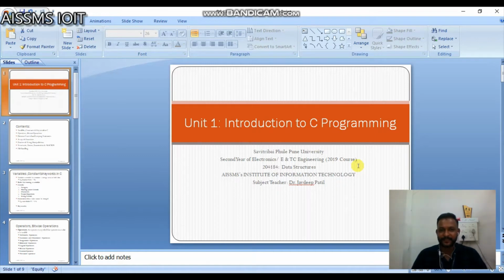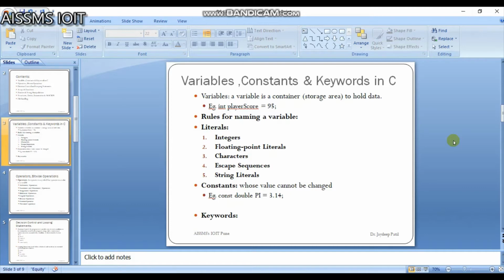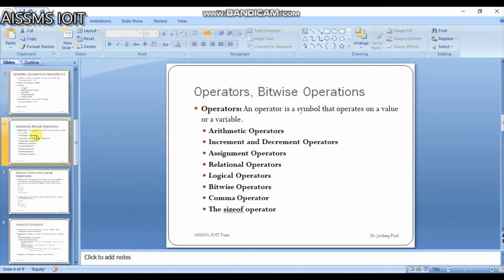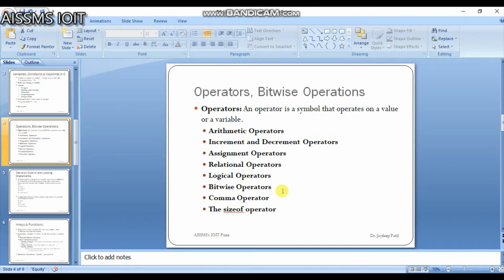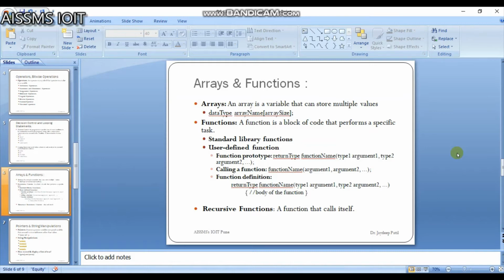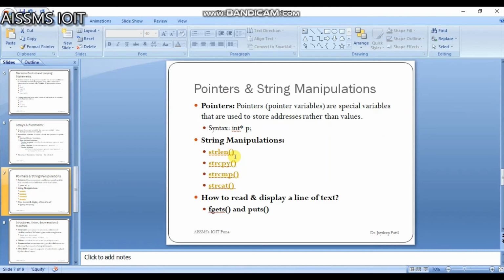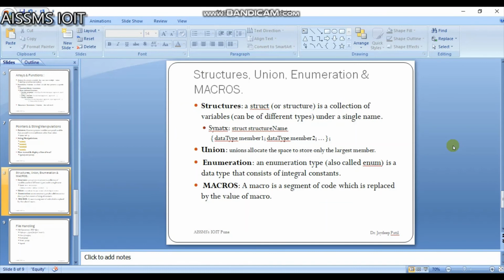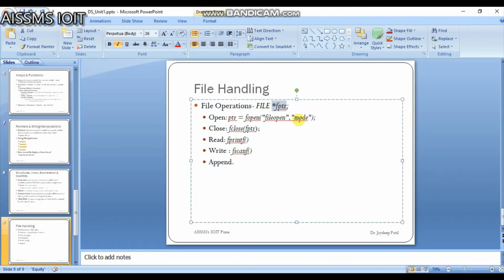DS Unit 1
In this video, I am going to explain to you “C programming Concepts”. In fact, I will cover the first unit of Data Structure(SE E&TC 2019 pattern- Introduction to C programming ).
In this video, you will get ideas of C programming concepts in very precisely.
Here’s what you’ll learn in this video:
First. I will explain to you “C Fundamentals” like Variables, Literals, Constants and Keywords in c programming along with examples.
Next, I will show you Operators and Bitwise operations shortly.
After that, I will cover “Decision Control and Looping Statements”. From this point, you will understand how to use conditions while doing programming.

In the next tip of this video, you will get ideas of “Arrays & Pointers:“, also you will understand Functions, Recursive Functions, String Manipulations, Structures, Union, Enumeration & MACROS.

Finally, I will explain to you “File Handling: File Operations- Open, Close, Read, Write and Append.